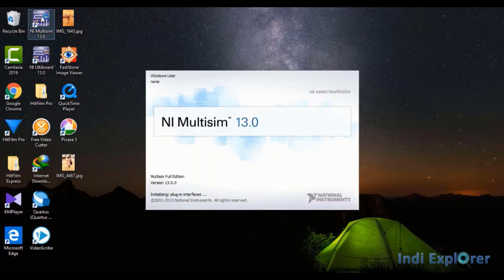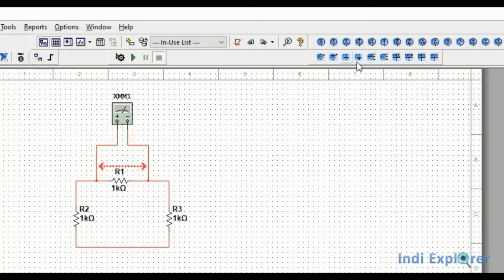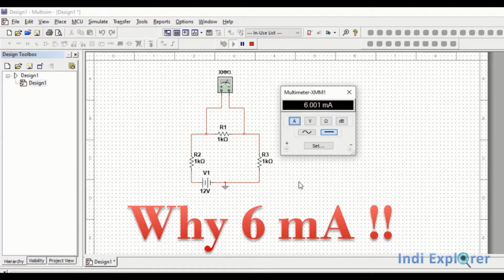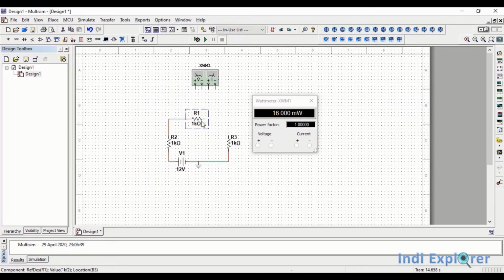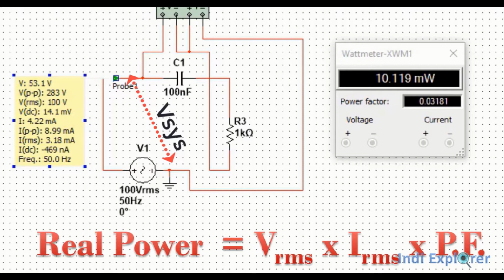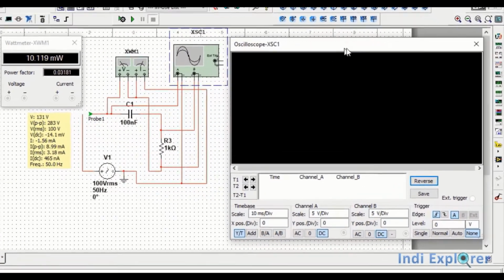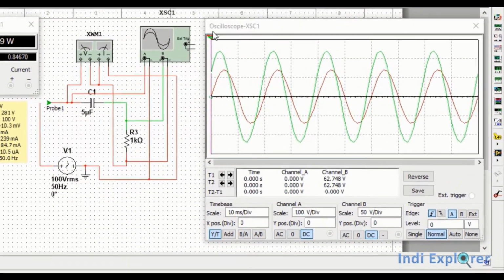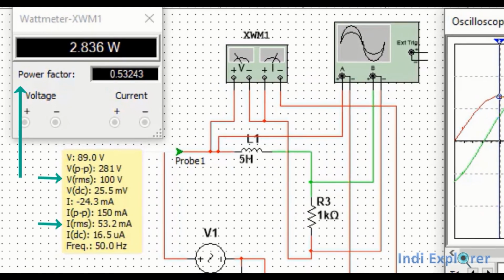PCB Design Tutorial 3 using NI Design Suite - Analog Tools in Multisim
Multisim contains many instruments for analog and digital simulation. This video helps learn about analog tools like Multimeter, Wattmeter, Oscilloscope and probe. This is part of a tutorial series.